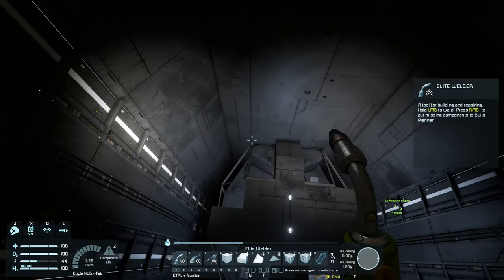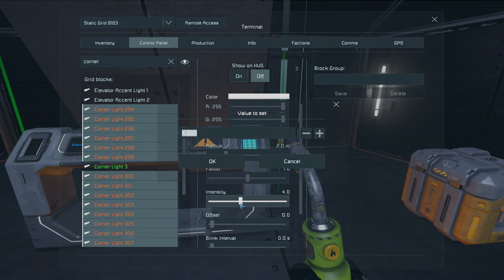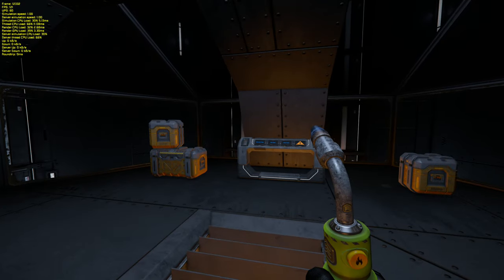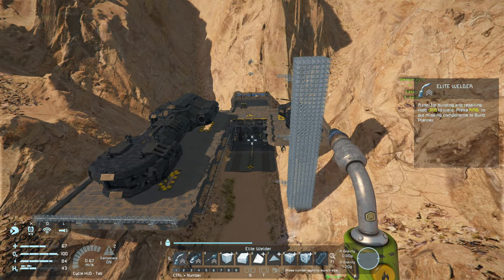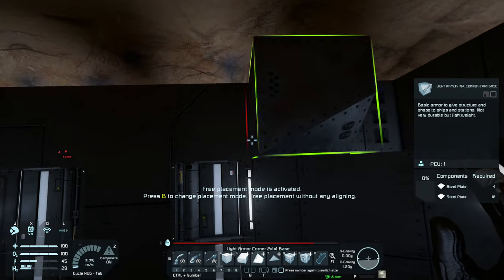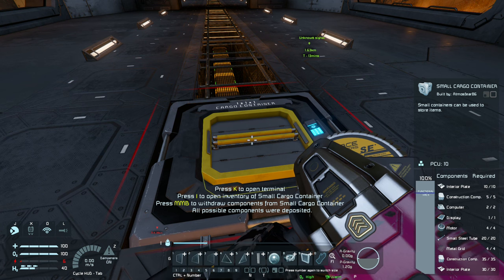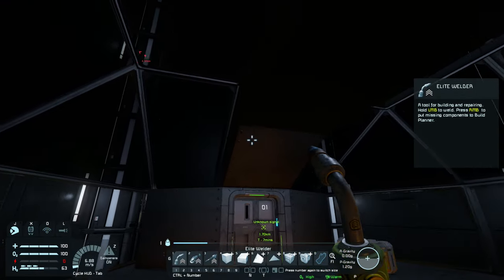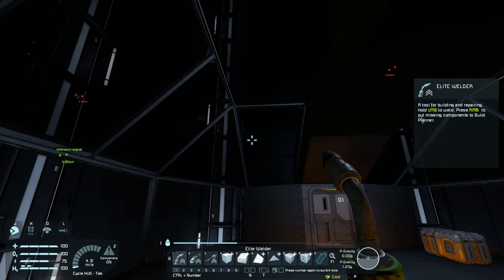Space Engineers - Wasteland Survival Ep51 - Adding Lighting to the Elevator Shaft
Hello Everyone,

Welcome back for Episode 51 of Wasteland Survival, in today's episode I will be finishing up the elevator build and adding a adding a few more features to the elevator itself. I also decided that the top floor of the elevator that leads to the control tower should be a little higher so I modify the elevator shaft to accommodate that!

Cheers,